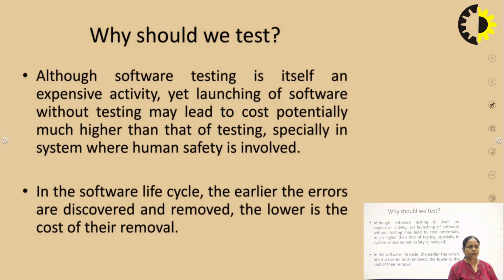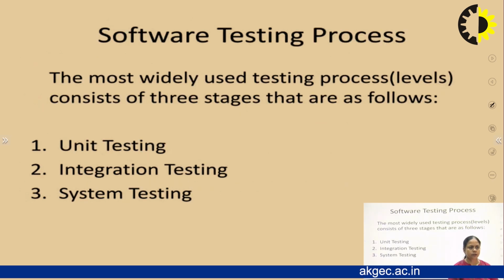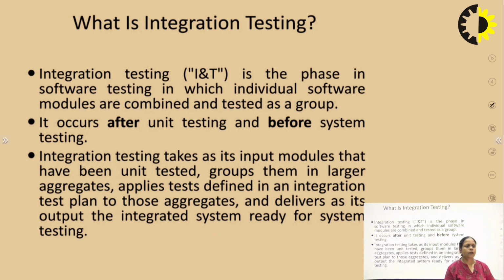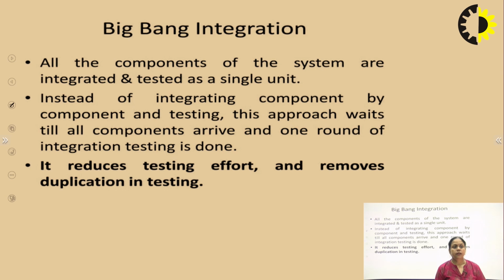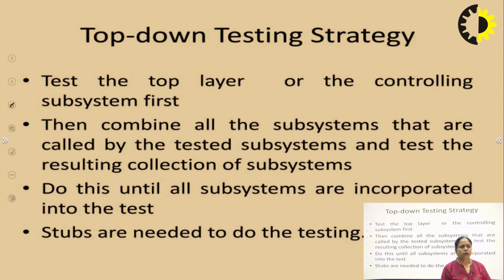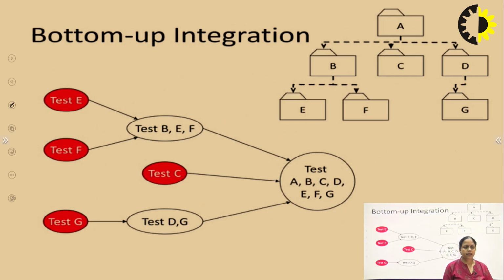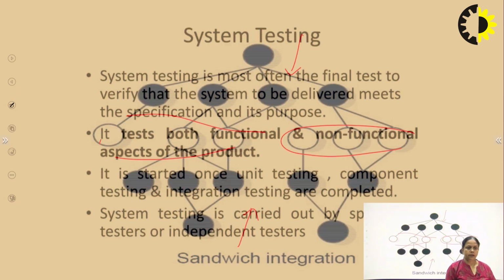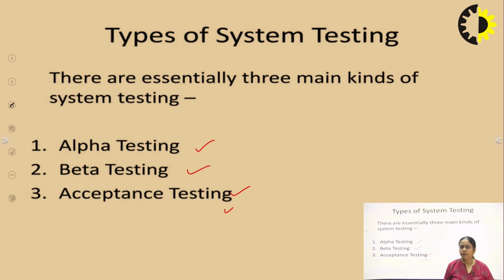INTRODUCTION TO SOFTWARE TESTING || SOFTWARE ENGINEERING || LECTURE 04 BY MS AMRITA BHATNAGAR || A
Testing is major phase of SDLC cycle to find out ther error from the software.